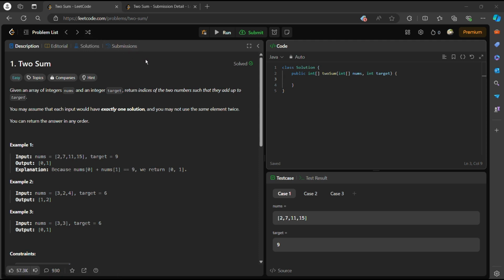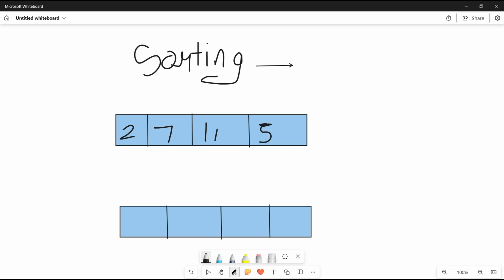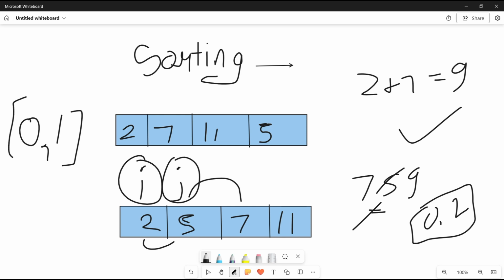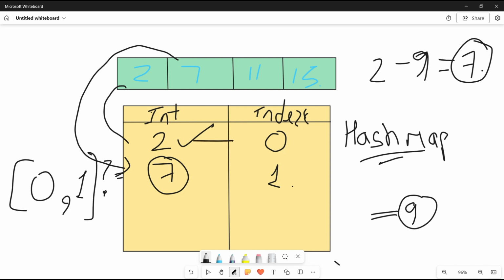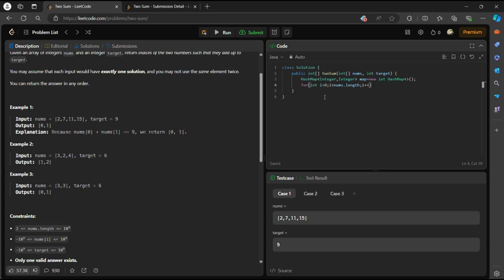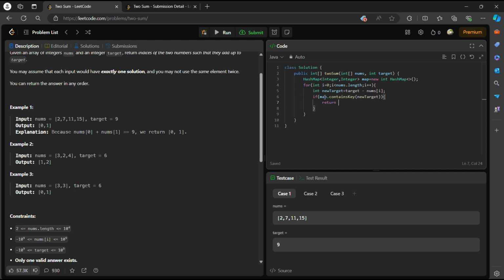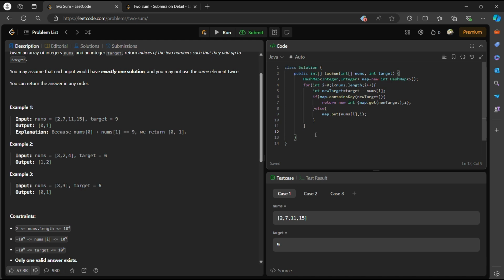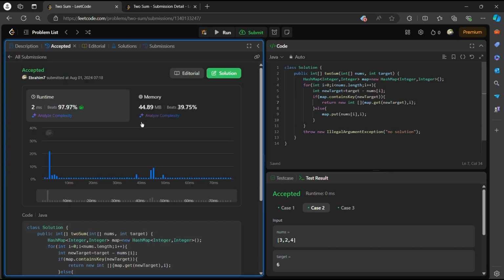Two Sum (LeetCode #1) | Solutions with Concept | AlgoCraft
Two Sum is a programming question on LeetCode and very important for interviews. You are given an array of integers and a target value as the input. There are exactly two integers in the array which add up to the target value. You are required to return the indices of these 2 integers. Watch this video to learn 3 ways of solving this problem. You will learn a brute force solution, a solution using sorting, and a solution using Hash-map. Each of the solution has been explained with step by step animations and with a dry-run of the code so that it sticks in your mind forever.

Two Sum (Leetcode 1)